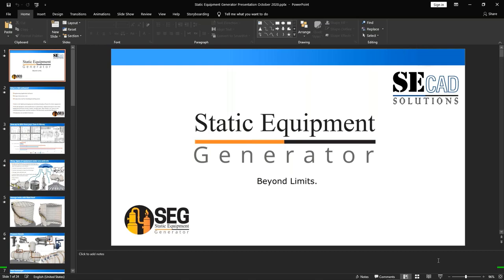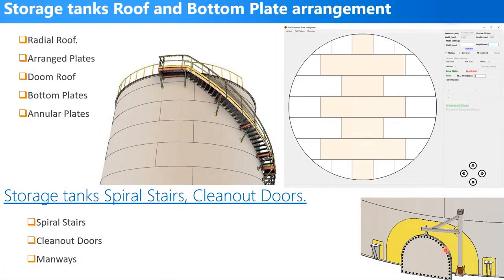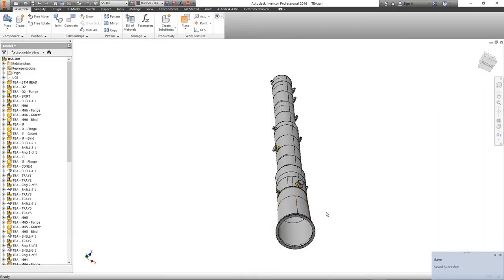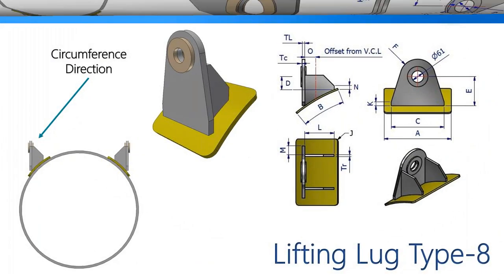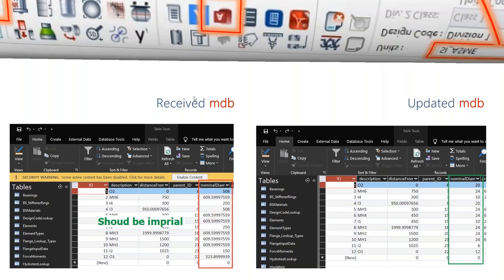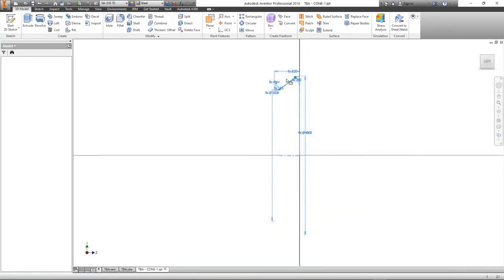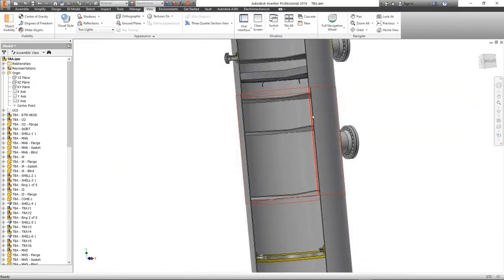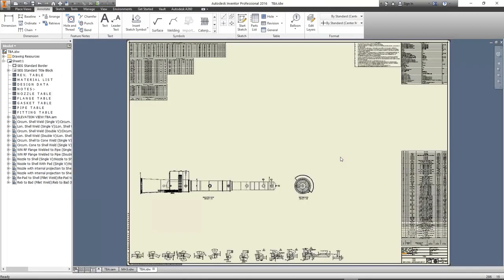Live Demo for a tower by using SEG integration tool with PV Elite